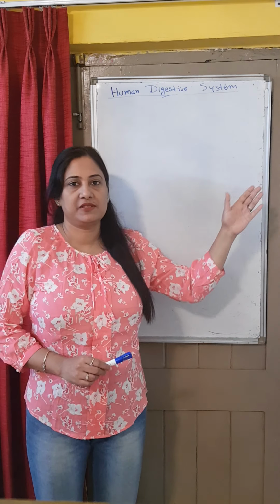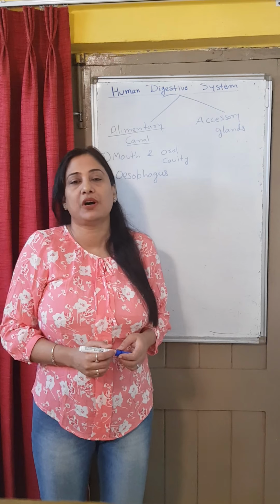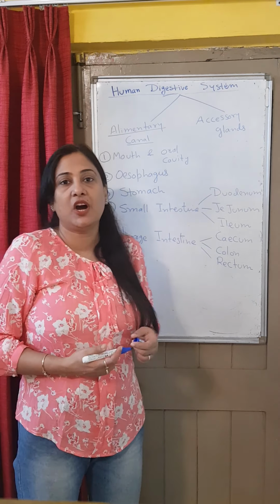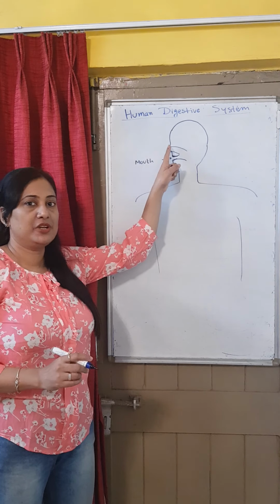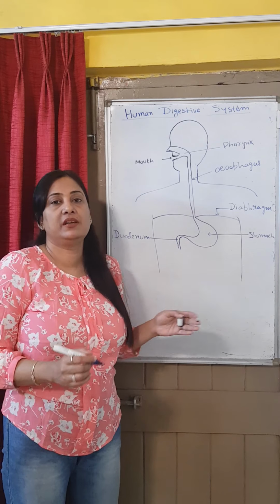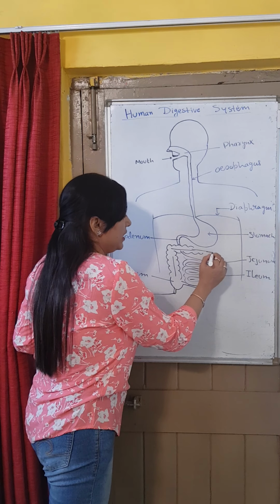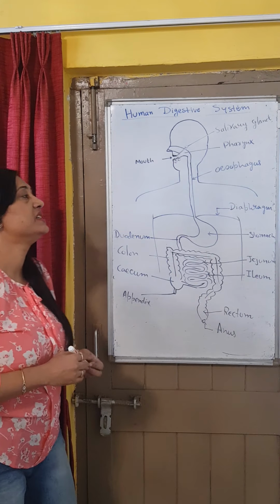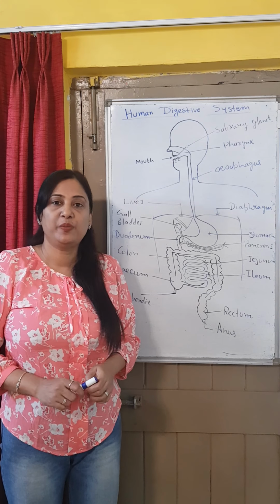Structure of human digestive system by Dr. Varsha Pankaj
This video is for 10 std science students, that describes the structure of human digestive system and also help to draw the diagram of the digestive system.